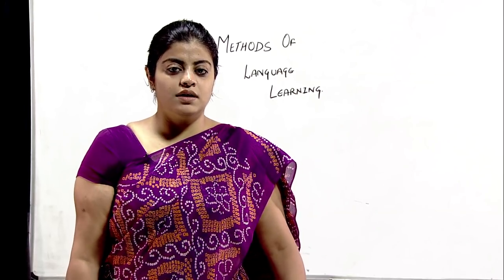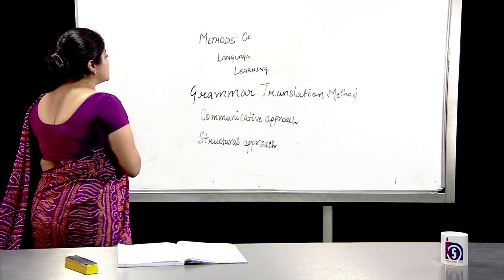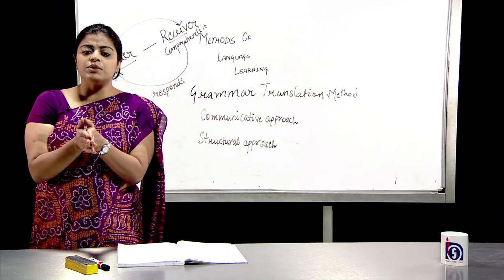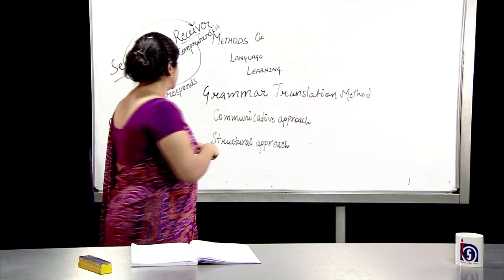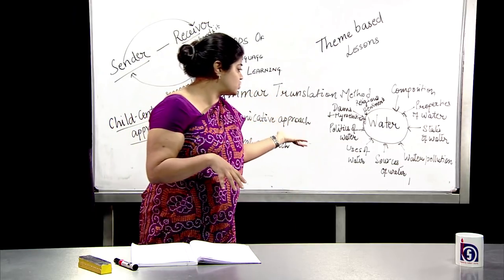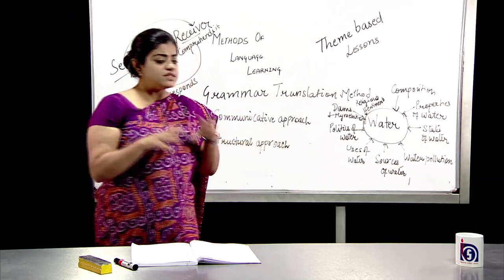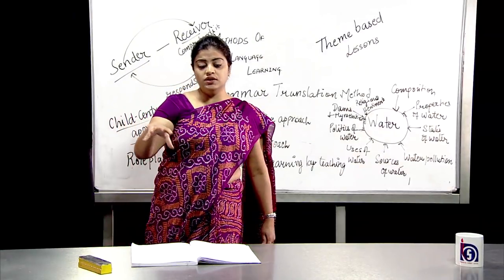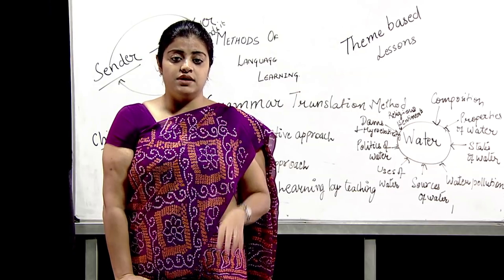Methods of Language Learning